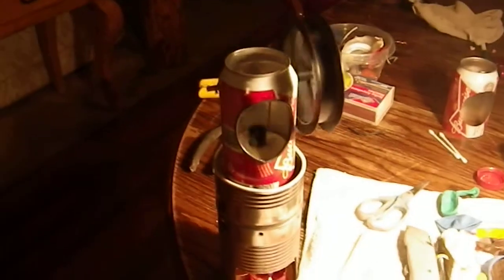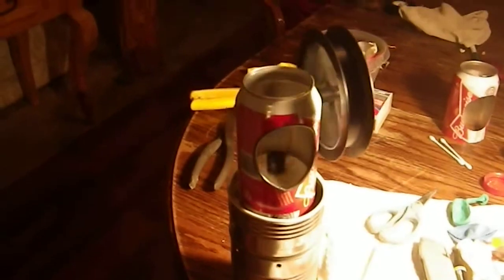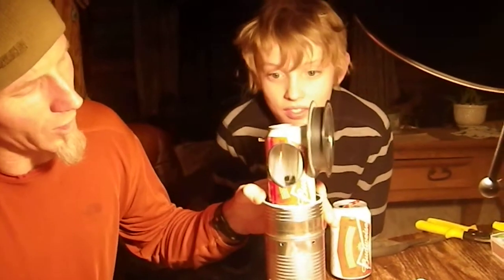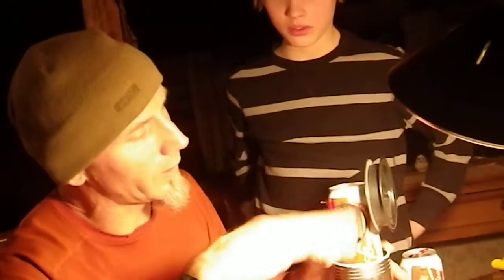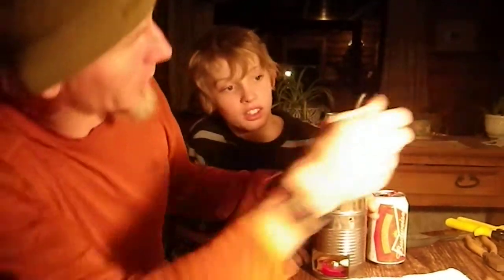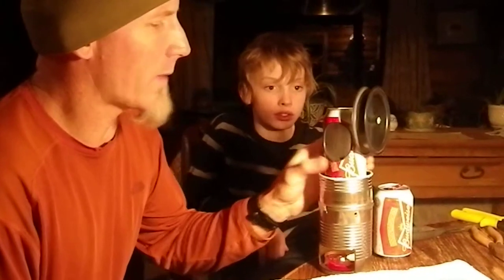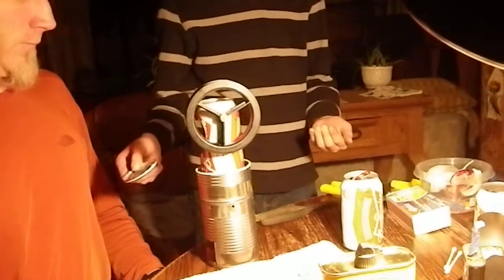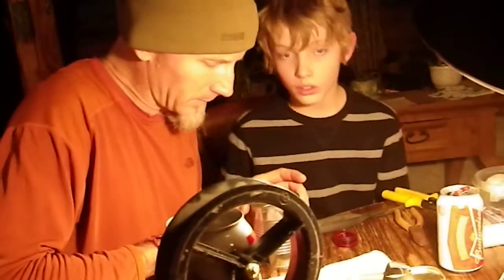Stirling Engine Build... happily built using beer and soup cans.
My Nephew Randy had decided to build a soda pop can Stirling Engine for a science project last Thanksgiving... sooo after things calmed down a bit the following week we all set out to build it.  We don't drink pop so his dad and I had a couple beers...  rinsed those same beer cans out and started the build.  Of course keeping back up empty's on hand in case of an engine failure:)

  The aluminum cans create the displacer cylinder which houses a steel wool displacer (steel wool wrapped onto a piece of wire, such as paper clip or small dia. bailing wire) and is the chamber that the heating and cooling air moves within.  We also used a beer can for the engine block so to speak, the piece that holds the crankshaft and attached flywheel (the flywheel made out of a used Fireline/fishing line spool) above the diaphragm/cap/piston displacer cylinder combo.
  We used a tin soup can for the upper water trough for cooling the upper cylinder, (it was installed a bit too low actually) and that can then rest nicely onto another that holds it all up and acts as a combustion pre-chamber/stand, sending the heat upward into the displacer cylinder/beer can.

  To create the upper portion of the piston (it pushes on the crank as it expands and swells) we used a diaphragm made of a nice soft larger diameter balloon (so that it would move easily enough and not fight/resist our heat source and the throw of the crank as well) with a small Chap Stick lid glued to it.  If the crank throw is too great and /or the balloon too stiff it will not want to rotate freely.  Then ran a piece of fishing line down to the displacer.  Up top the line is connected to the crank's center throw.
  You'll also see the connecting rods made of 14ga wire, the same material we used for the crank. We used electrical terminal blocks to connect the displacer string and connecting rod ends to the crank and also to hold the crank in position within the can.
  We found that a pair of 1/8" aluminum rivets mounted/super glued into the can made perfect bushings for the crankshaft and were very easy to work with.

Getting the crank throws dialed in was very important and we ended up building 3 crankshafts before we had a winner. Also the first diaphragm was too stiff and the water bottle lid (used to connect the 14ga wire connecting rod to the diaphragm) was too large in diameter causing the balloon to act too stiff.  Hence our using the smaller Chap Stick lid and a looser balloon.
  Keeping the crankshaft/rod  throws evenly matched to one another, and bent at about a 90deg angle to the displacer/piston throw, and then the crank itself level and square/perpendicular across the can/support proved important in keeping the engine spinning as freely as possible.  It took us probably 14hrs to build this... rebuild it and then rebuild it again.  Having done it... I now feel we could knock one out in less than half the time.

The more you cool the top, while adding heating to the base (the thermal differential that makes this thing work) the faster she'll spin! About half way through the video we removed the candles and put a beer can base full of Sterno in the boiler room. she really gets to chugging then.

It was a super fun project and the highlight of my Holidays!^)-  Enjoy.